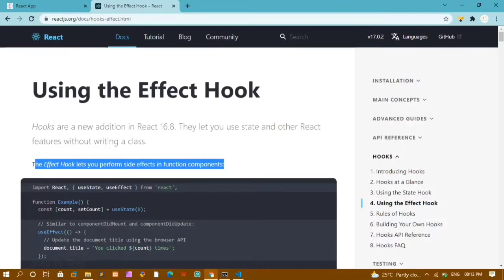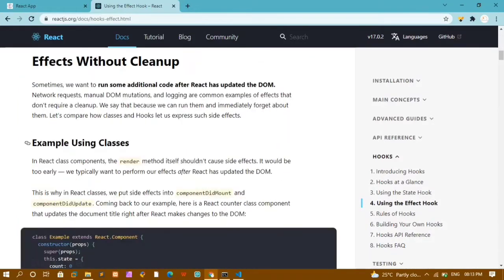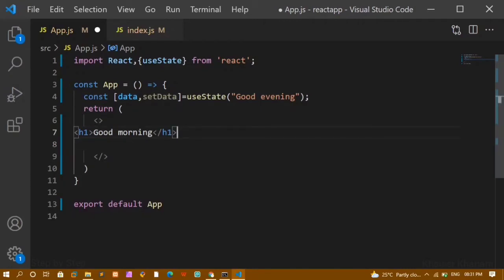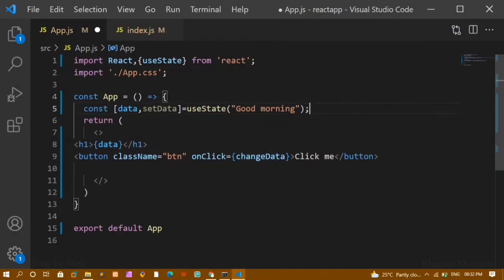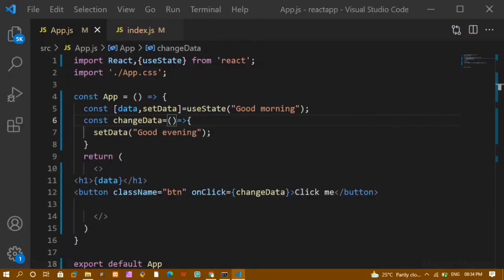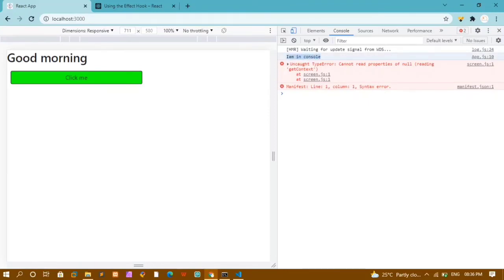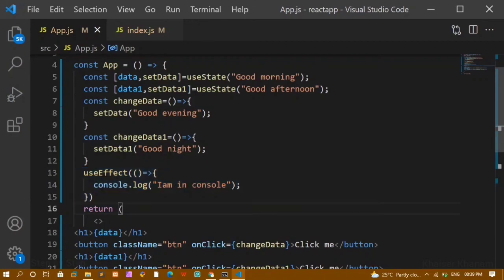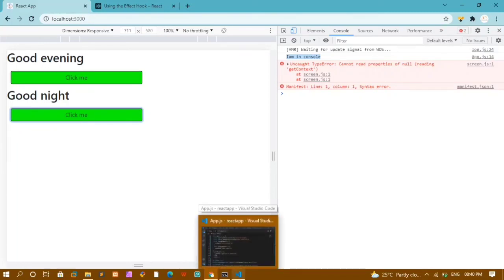#47. UseEffect Hook in Reactjs.